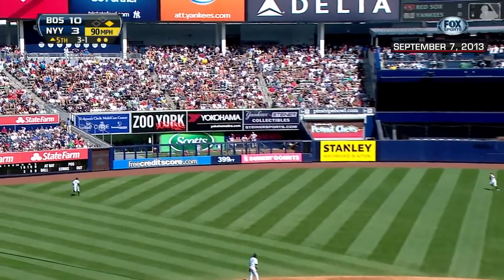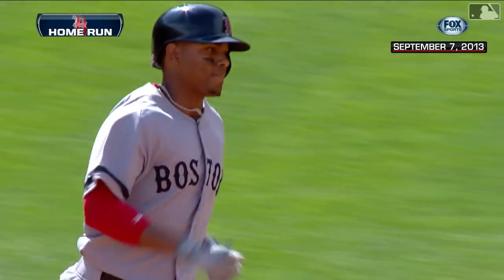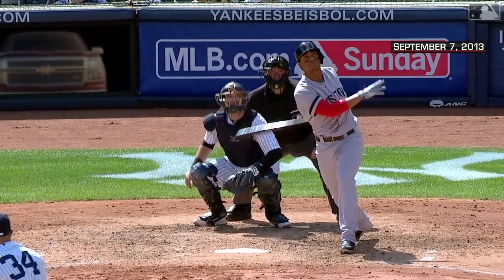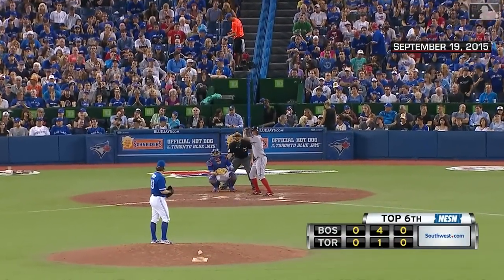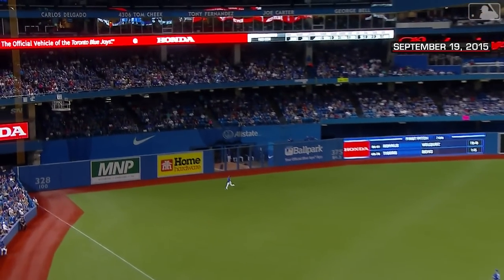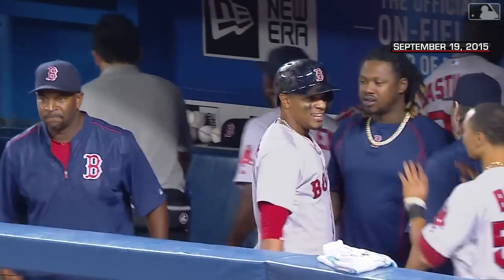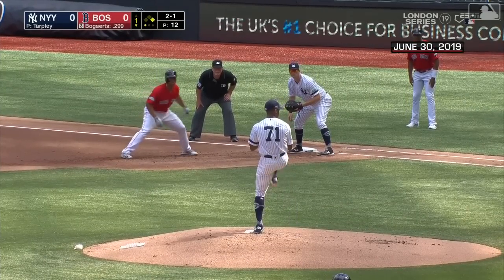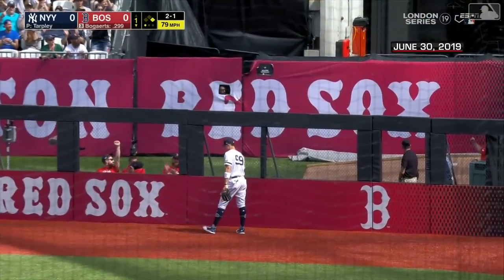Xander Bogaerts makes HISTORY! Becomes 1st player in EVER to homer in 4 different countries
Xander Bogaerts: International Man of History. Becomes first player in AL/NL history to homer in 4 different countries (USA, Canada, London, Mexico).